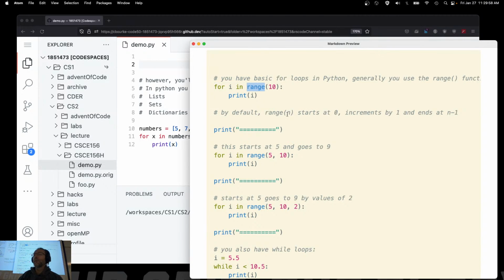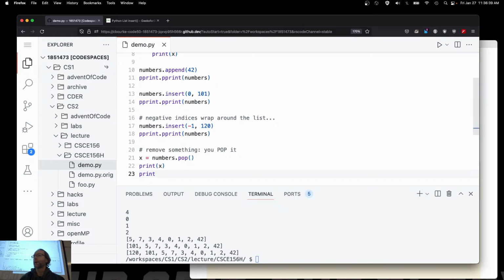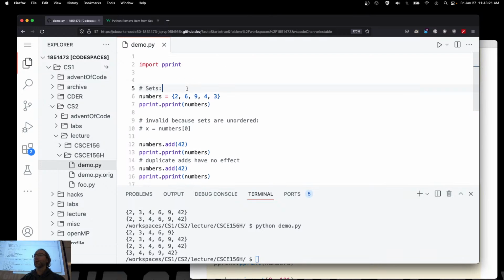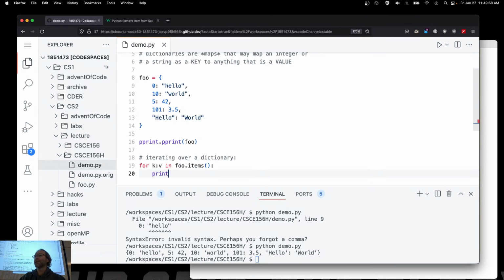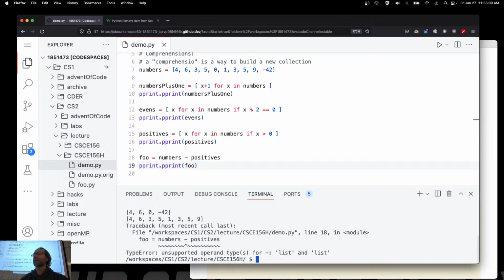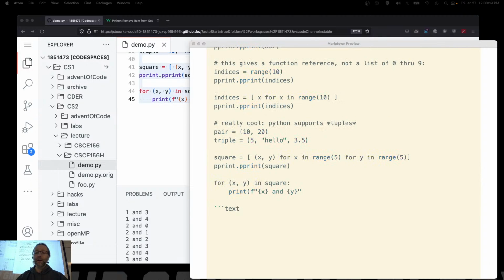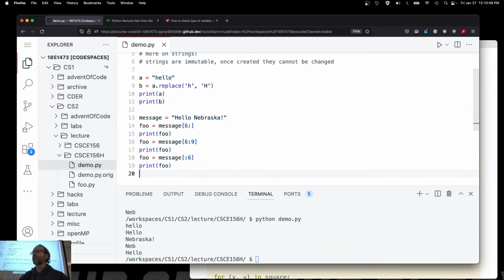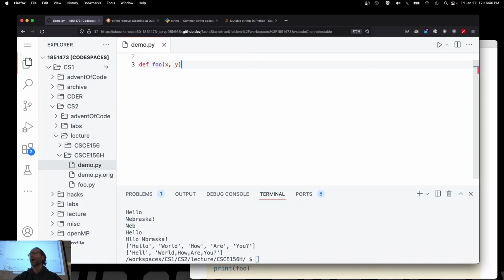1.2 - Intro to Python (2023-01-27)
We cover collections (list, set, dictionary), comprehensions, tuples, and string processing